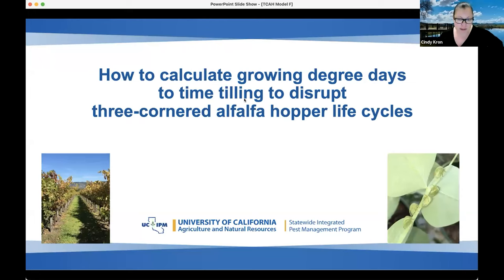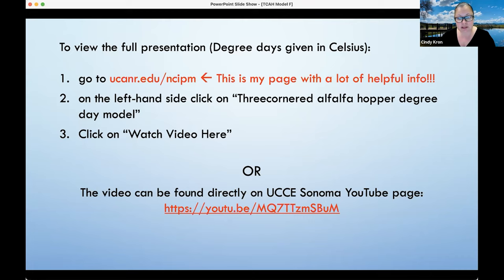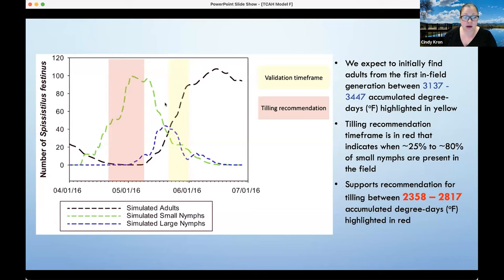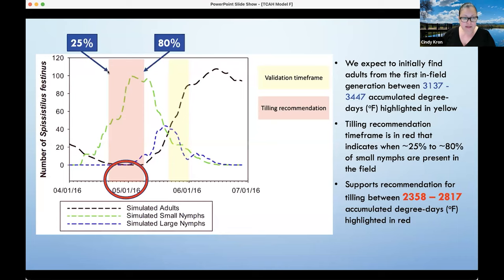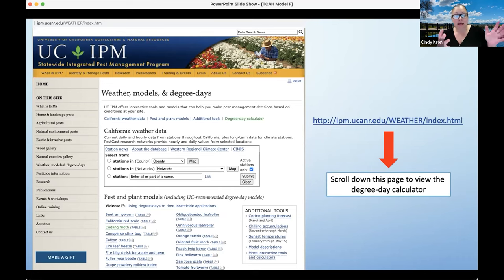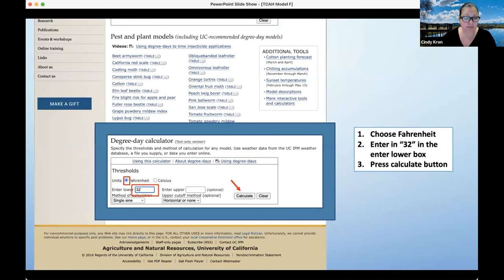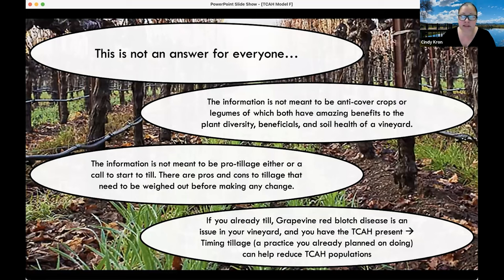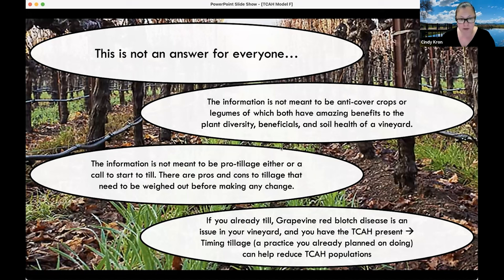IPM 25th 8. Disrupting Alfalfa Hopper Life Cycles with Cindy Kron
UC ANR IPM Advisor Cindy Kron, Ph.D., gives a lecture on disrupting life cycles of the three-cornered alfalfa hopper for the 25th Anniversary Seminar of UC ANR's Integrated Pest Management (IPM) Department.